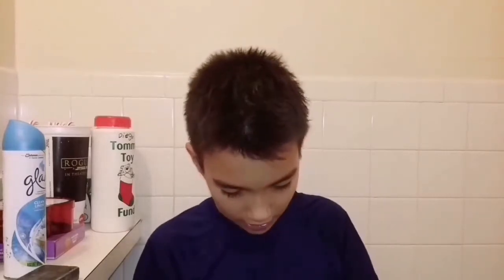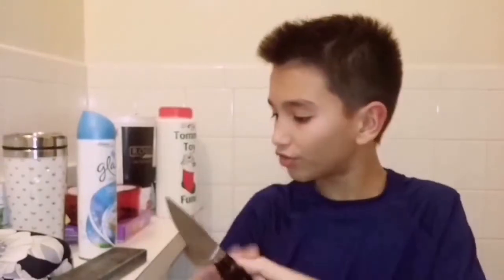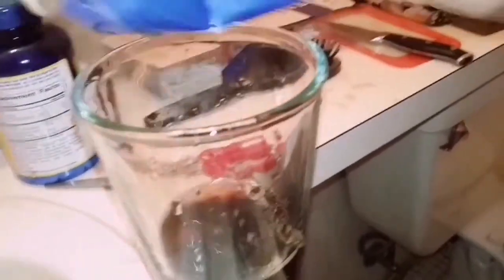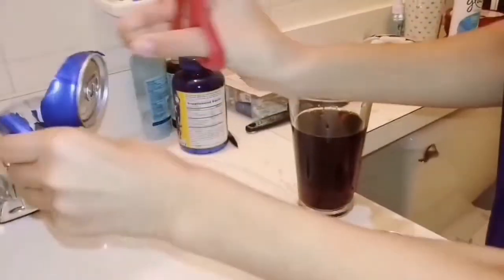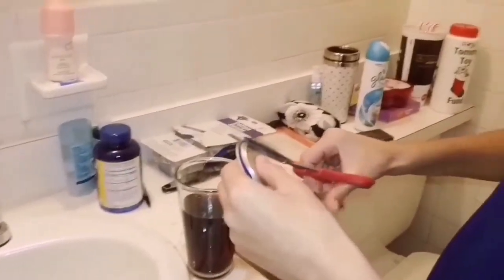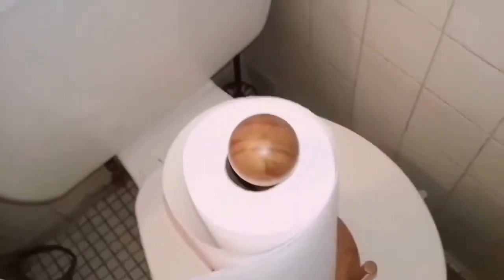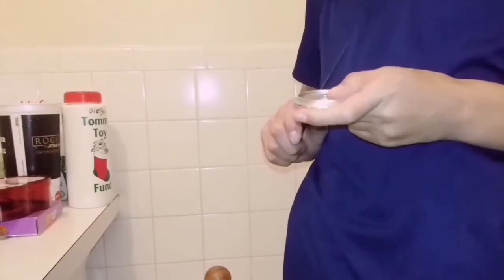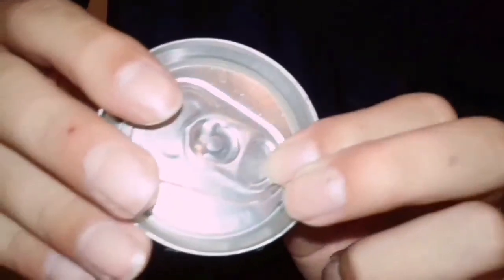🆕how To Make A Clicker For Dog Training 🏽👉🏾 Puppy Training Without A Clicker Must Watch!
In order to learn about how to make a clicker for dog training  you can check out below: 🏻

The video is all about how to make a clicker for dog training valuable information but also try to cover the following subject:
-puppy training without a clicker
-dog training without a clicker
-training a puppy without a clicker

Youtube is the best place to visit when looking for videos about how to make a clicker for dog training.
How to make a clicker for dog training is clearly something that intrigues you and quite a lot of people so i made this video about this topic.
Our Yt channel has other related videos concerning puppy training without a clicker, dog training without a clicker and training a puppy without a clicker
If you were trying to find more info about puppy training without a clicker or dog training without a clicker did this video help?

Some of the Videos use Creative Commons licenses for reuse. If you see a clip that you own that you did not submit or give consent for reuse and most likely under false permission. Please contact and we would be happy to resolve this for you!